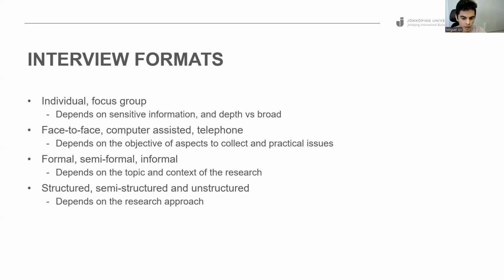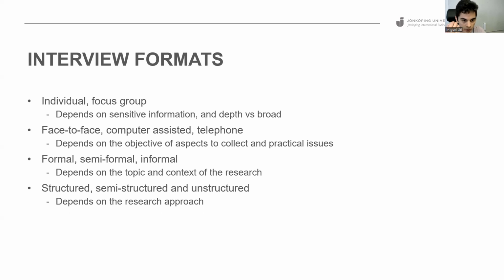Types of qualitative interviews